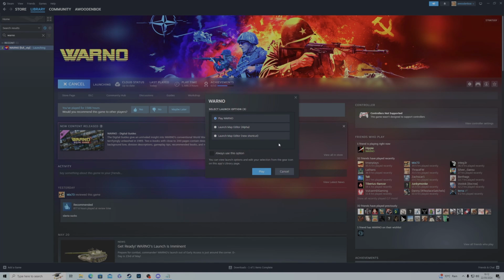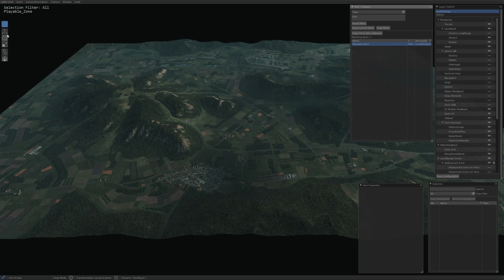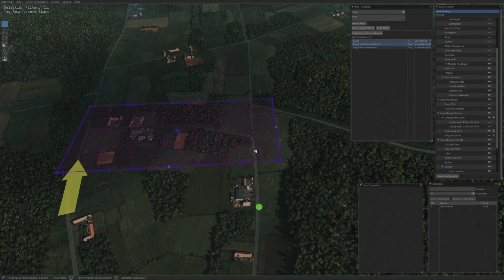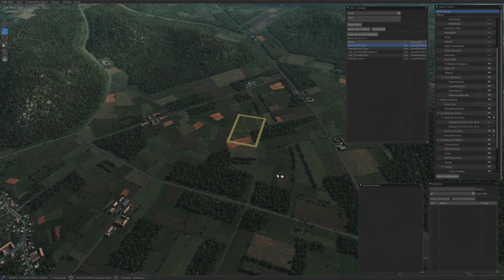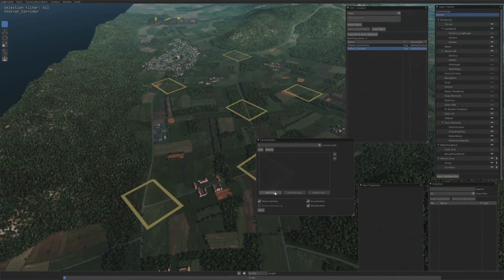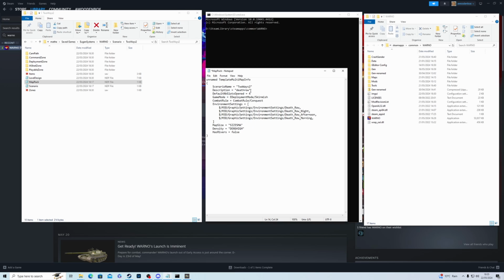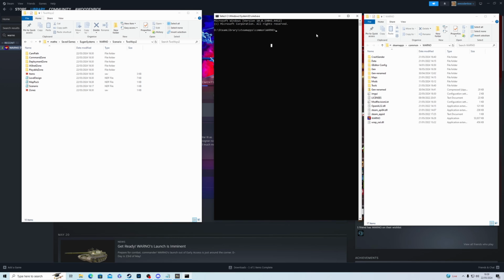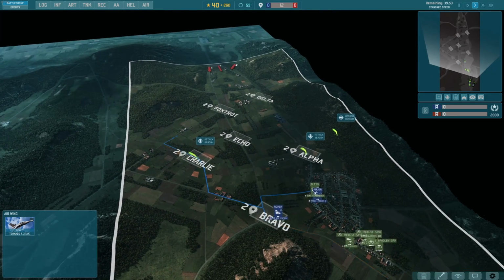Warno - Map Editor Tutorial - Custom Skirmish Maps!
Here's all the steps you need to paste into the MapPack text file and then the console commands.
unnamed TemplateMultiMapInfo
    ScenarioName = "_2x3_Death_Row_2vs2_CONQ"
    Description = "deathrow"
    DefaultNbSlotsOpened = 4
    GameMode = EDeploymentMode/Skirmish
    CombatRule = CombatRule/Conquest
    EnvironmentSettings = [
        $/M3D/GraphicSettings/EnvironmentSettings/Death_Row,
        $/M3D/GraphicSettings/EnvironmentSettings/Death_Row_Night,
        $/M3D/GraphicSettings/EnvironmentSettings/Death_Row_Afternoon,
        $/M3D/GraphicSettings/EnvironmentSettings/Death_Row_Morning,
    MapSize = "SIZESMA"
    Density = "DENSHIGH"
    HasRivers = false
Your file must have the same contents, with different fields.

`ScenarioName`: must be the exact same name than the one you entered in Map Editor.
`Description`: name of your scenario as it will appears to players in the game, but it is a localisation token. Something you cannot create for now.
`DefaultNbSlotsOpened`: recommended player number (both teams combined).
`Gamemode`: must be `EDeploymentMode/Skirmish`.
`CombatRule`: must be either `CombatRule/Conquest` or `CombatRule/Destruction`.
`EnvironmentSettings`: the list of graphic settings (ColorGrading, Skybox, Lighting etc) available for this scenario. There is at least one EnvironmentSettings named after each existing map. Careful : if you try to plug an EnvironmentSettings of a different map, you will create a dissonance between shadows when the camera is close of the ground and when the camera is afar, because of the difference of light orientation.
`MapSize`: localisation token of the size indication in detailed scenario list view. Must be either `SIZESMA`, `SIZEMED` or `SIZELOW`.
`Density`: localisation token of the density indication in detailed scenario list view. Must be either `DENSLOW`, `DENSMED` or `DENSHIGH`.
`HasRivers`: indicates in the detailed scenario list view if the scenario contains rivers.
WARNO.exe CommonData:Clusters/Bootstrap/ClusterBootstrapGeneration.ndf -headless -uselocaldata
WARNO.exe -uselocaldata

Want to play WARNO with friends? WarYes is a community for friendly, casual, and competitive players of WARNO. New and experienced players are welcome to learn and play!